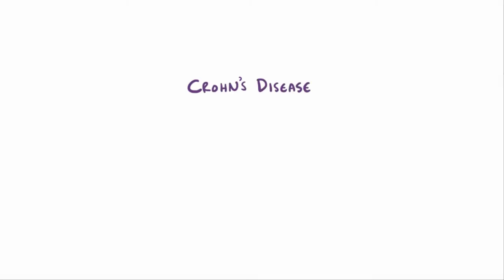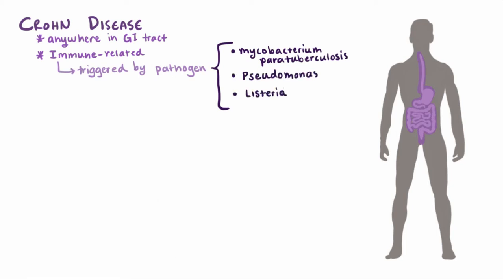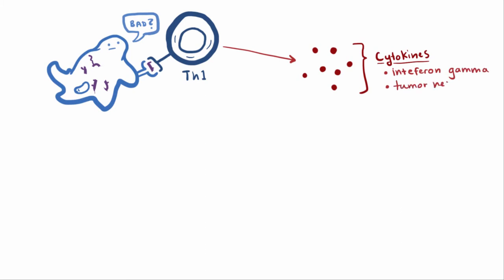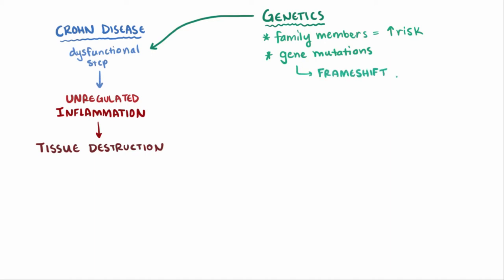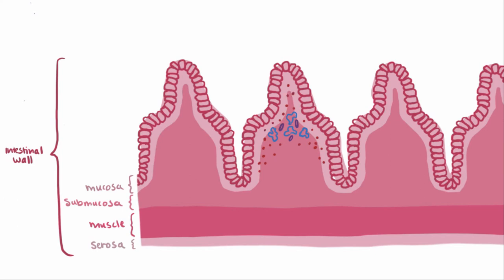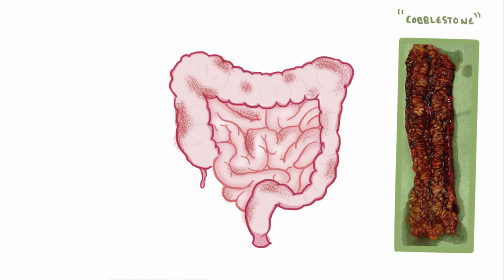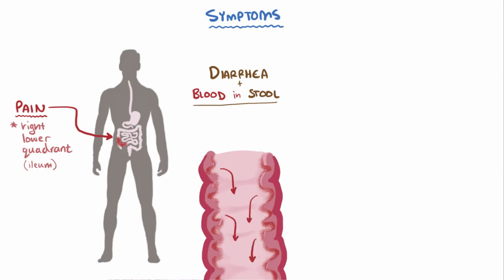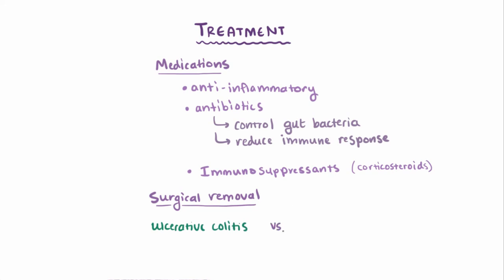Crohn's Disease Pathophysiology and Sympthoms Presentation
Crohn disease is a type of inflammatory bowel disease that damages the epithelial lining of the gastrointestinal tract. Crohn disease is thought to be an immune system-related and genetic in origin. This video describes the known pathophysiology, as well as common symptoms and treatments.